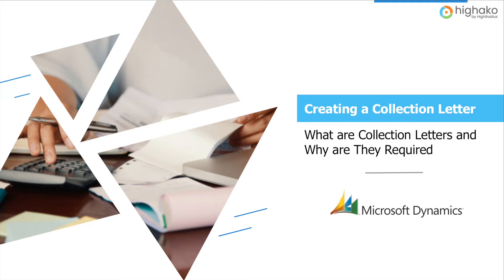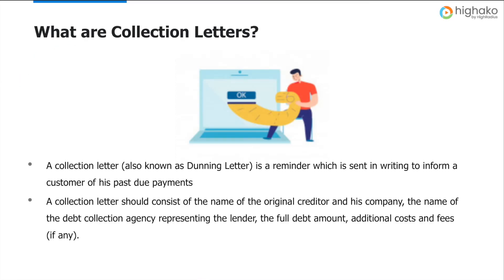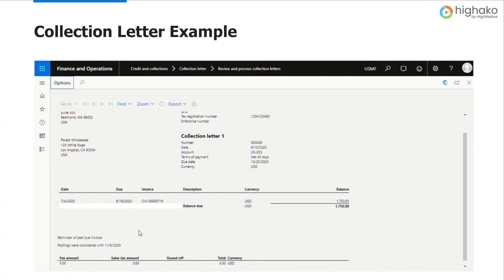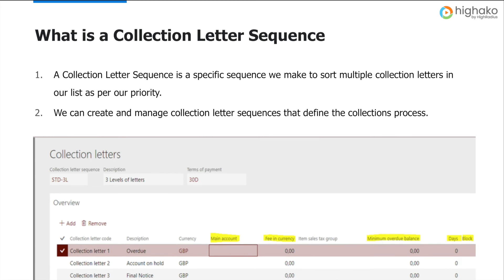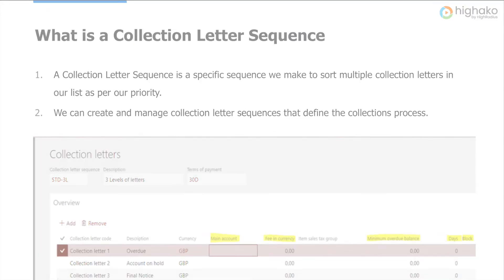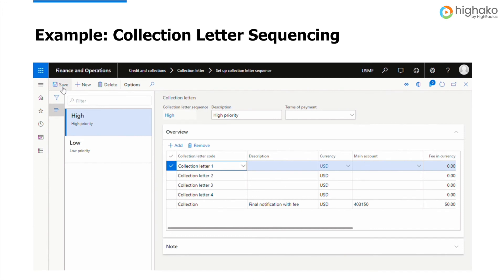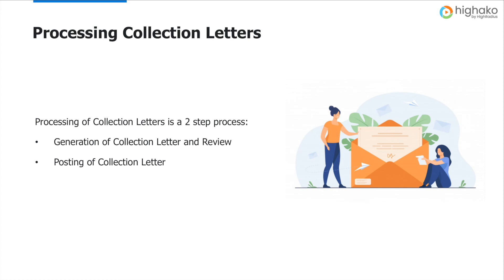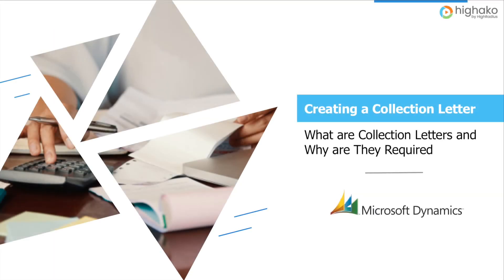How to Create Collection Letters in Microsoft Dynamics 365 | Sample, Writing Tips & Processing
Learn how to create, sequence, and process collection letters in D365 for efficient order to cash management.

🎓 Gain skills by enrolling in Highako's Collections Call Negotiations Certified Program

Ever wondered how collection letters can accelerate payment processes and ensure a steady revenue stream?

The power of collection letters in D365 is the answer!

In this tutorial, learn the essentials of creating, sequencing, and processing collection letters. Understand the purpose of collection letters as effective payment reminders and explore how they provide instructions to customers for debt repayment in Microsoft Dynamics 365.

By the end of this video, you will be able to:
a) Understand the basics of collection letters
b) Process collection letters in MD365
c) Accelerate the payment process

00:00 - 00:46 - Introduction
00:46 - 01:11 - What Are Collection Letters?
01:11 - 01:20 - Collection Letter Example
01:20 - 01:40 - Why Do We Need Collection Letters?
01:40 - 02:07 - What Is A Collection Letter Sequence?
02:07 - 02:23 - Example: Collection Letter Sequencing
02:23 - 03:00 - Processing Collection Letters
03:00 - 03:07 - Ending Notes

So, are you ready to master collection letters in D365 and optimize your order-to-cash workflow? Watch the video now!

🔴 Watch our latest video on “How to Analyze Financial Statements: Reviewing Income Statements and Balance Sheets for Accuracy”